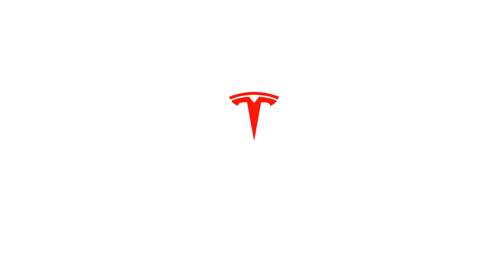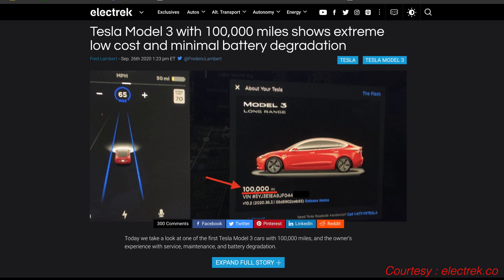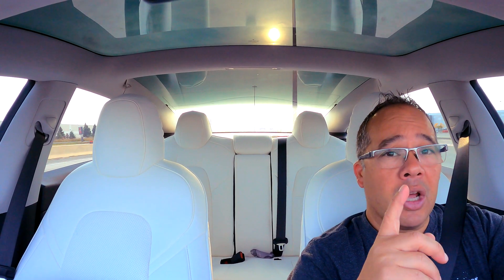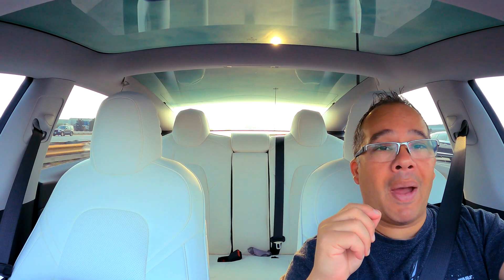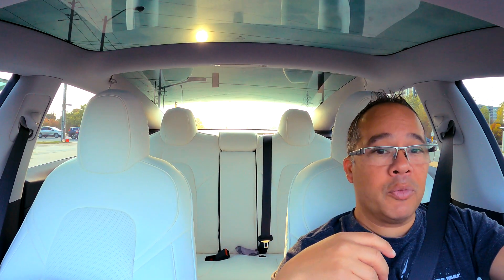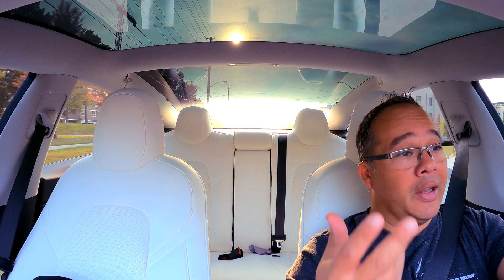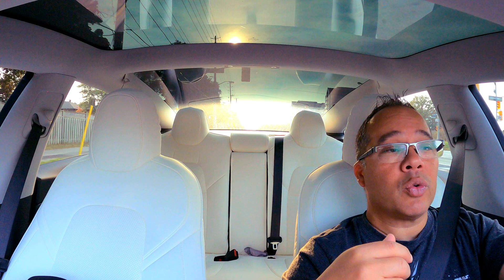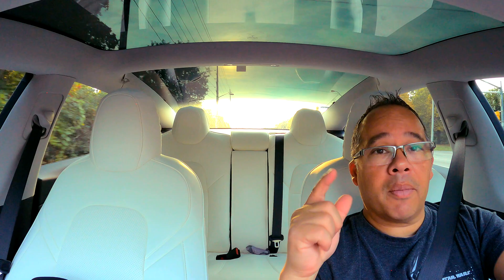ROAD CHATTING : The 100,000 mile Model 3 | Any battery Degradation?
A Tesla Model 3 with 100,000 miles on it. Let’s see if there’s any battery degradation.